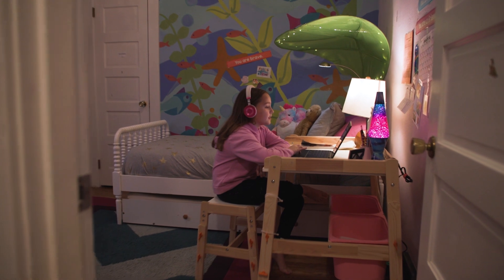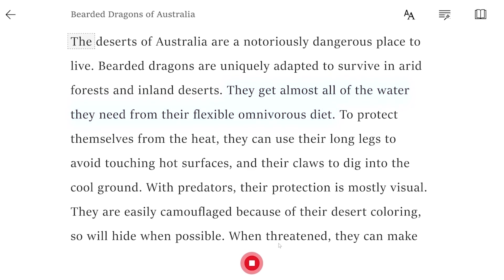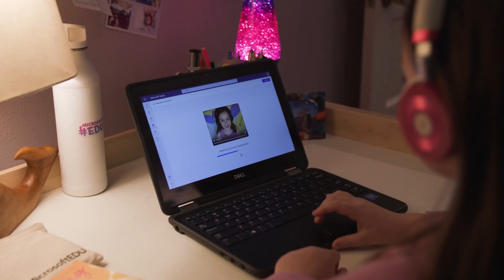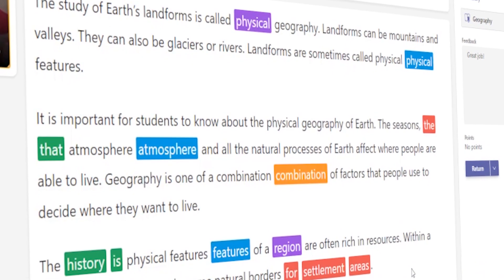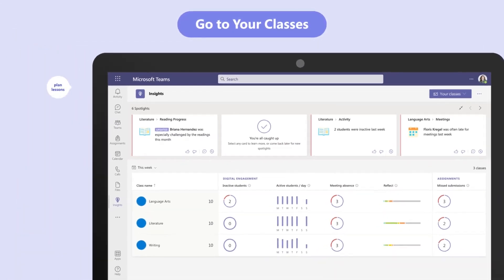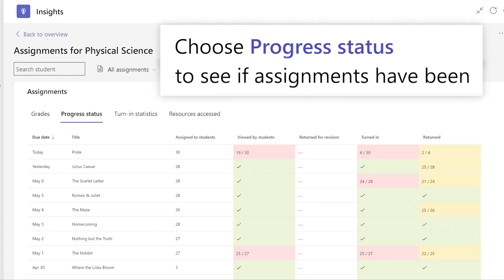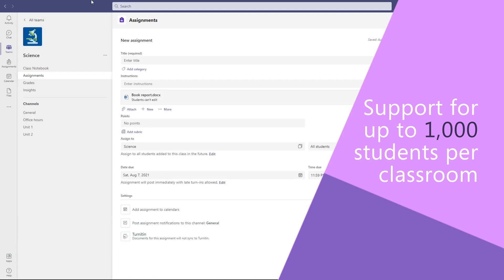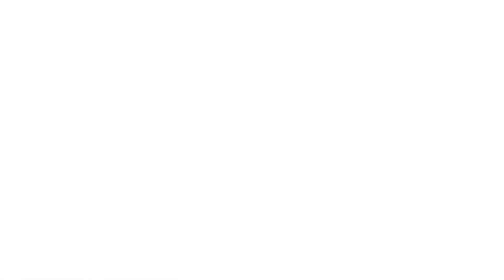Wheel of Microsoft Tools - ISTELive 22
Coming to you from ISTELive 22 – it’s the Wheel of Microsoft Tools! Join your host Mark Sparvell as he takes some of the newest product features for a spin.